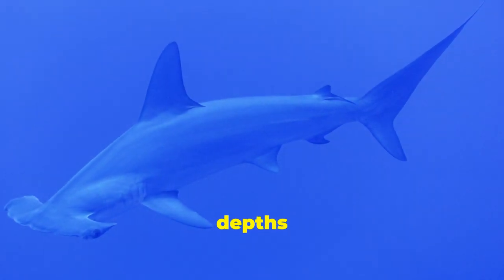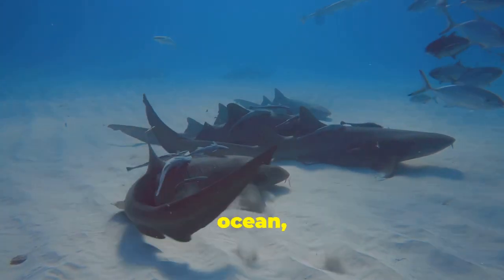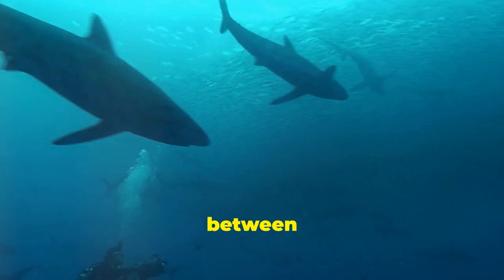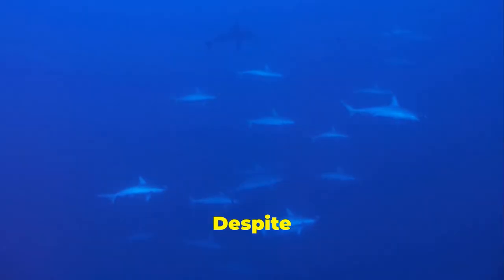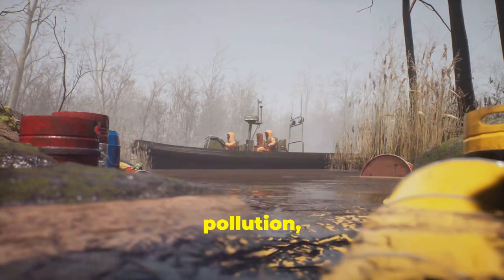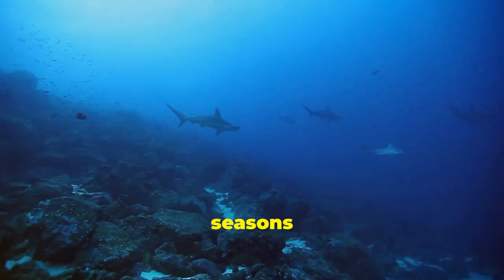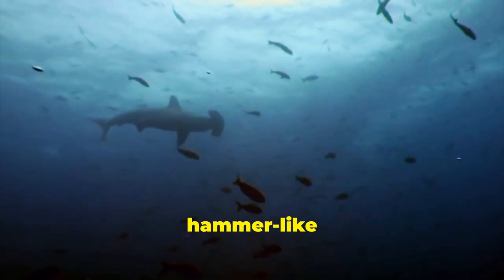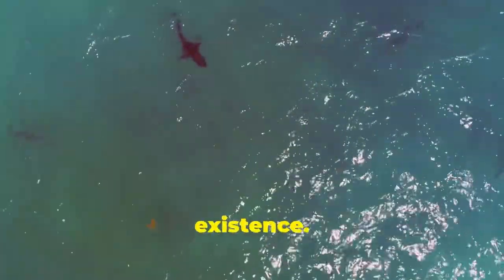Hammerhead Sharks: The Most Ruthless Fighters In The Oceans